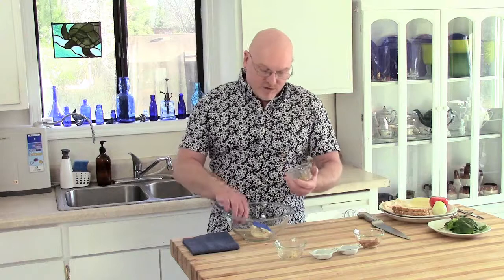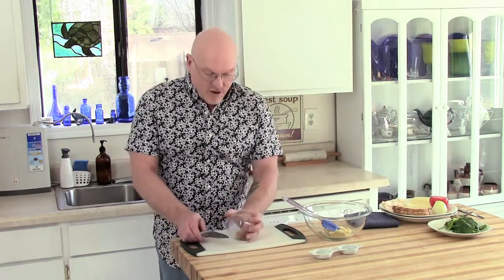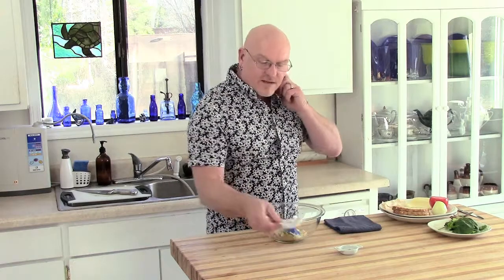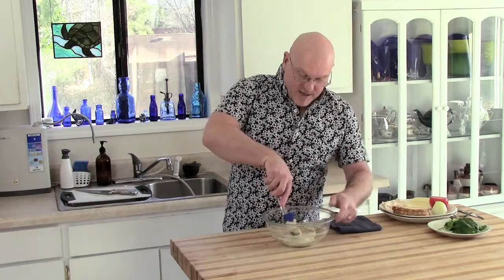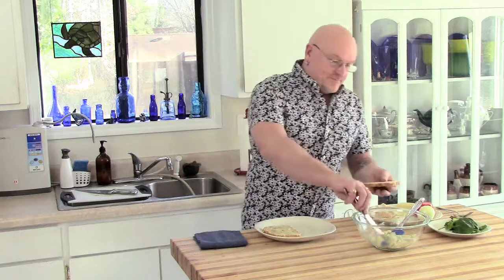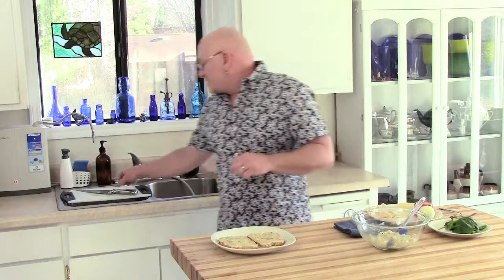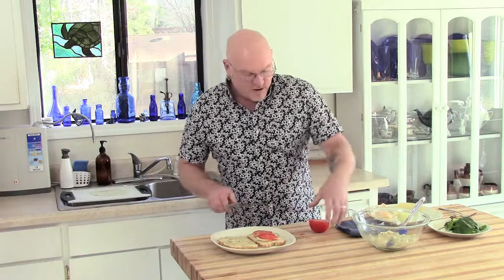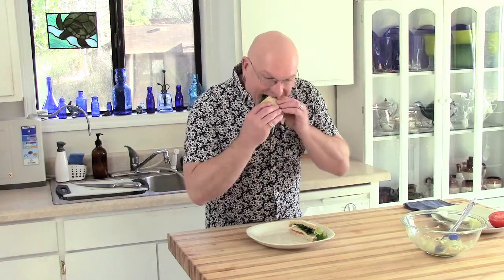Sandwich Spread (1)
Physically Friendly Cooking and John Miles offers up another simple recipe. This spread is a great way to get all the flavors on your sandwich by only pulling our one container. This makes preparation quick and easy. This is great taste every time without doing all the work each time you make a sandwich or wrap. You will love this. Keep it in your fridge you will be glad you did.